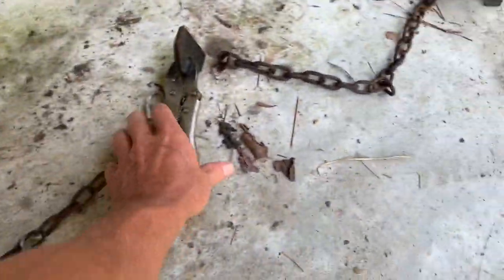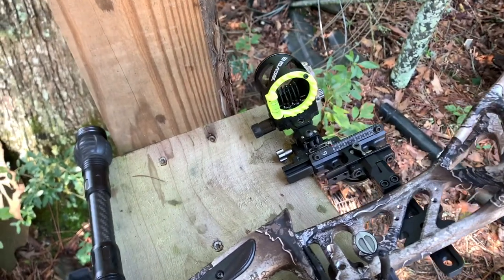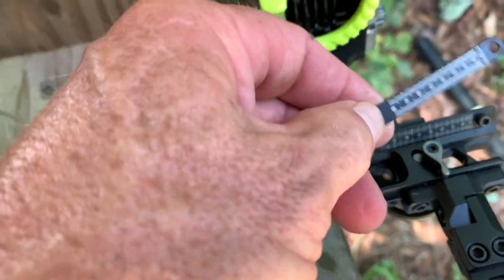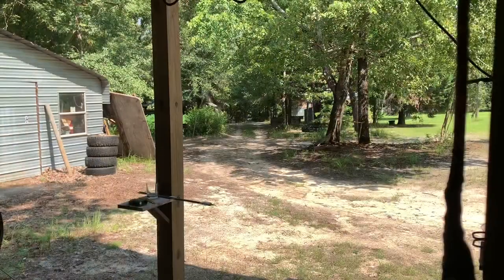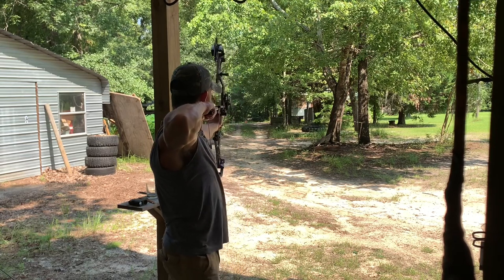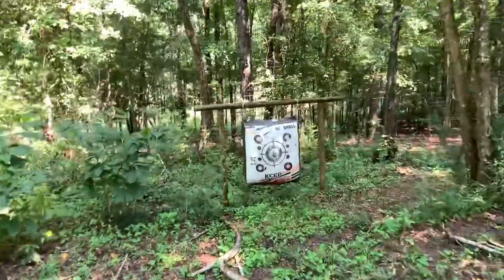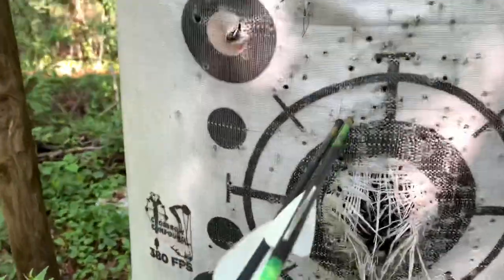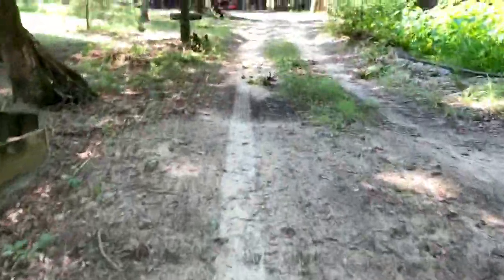100 Yard Shot with a BOW! Dialing in the Compound with New Arrows getting Ready for Deer Season!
100 Yard Shot with a BOW! Dialing in the Compound with New Arrows getting Ready for Deer & Elk Season! ELITE KURE

Got some new arrows this year. They’re equipped with heavier inserts for better penetration since I’ll be going after bigger game this fall (elk). Travis (T-Bone) Turner from Bone Collector set me up with these arrows and now we got them dialed in and ready shooting out to 100 yards!

Preciate Y’all!